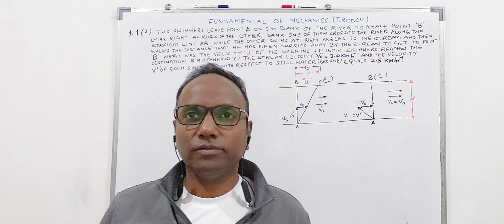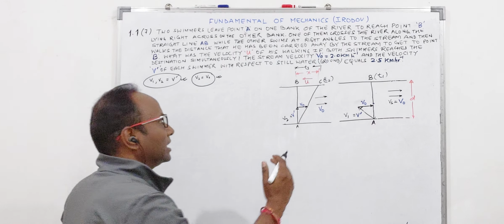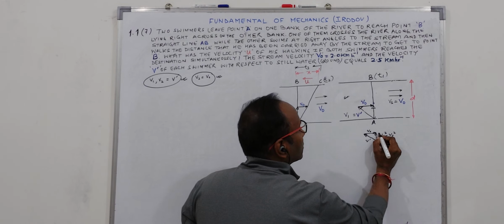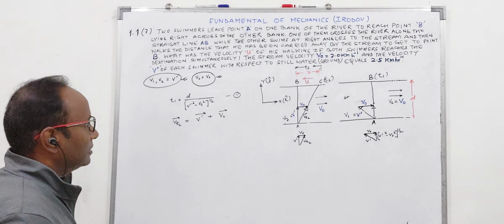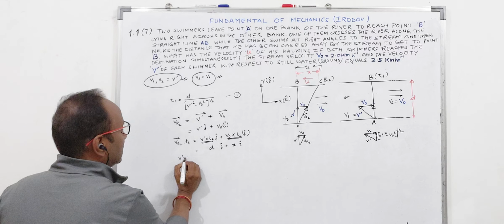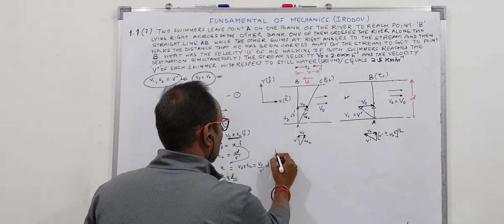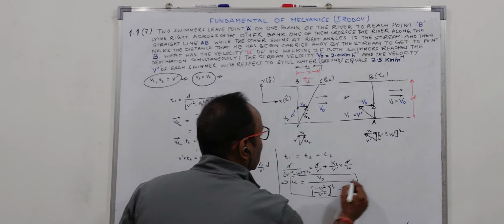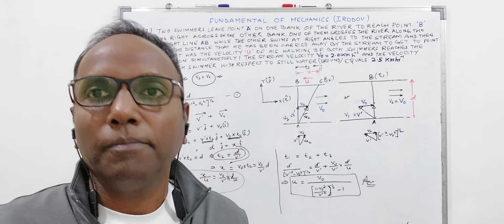IRODOV Sec 1.1 Q. 7 for IIT JEE Advance by Manish Sinha (Sailing with Physics)